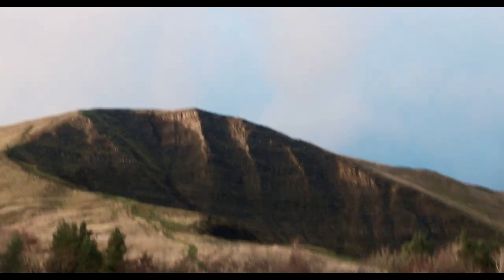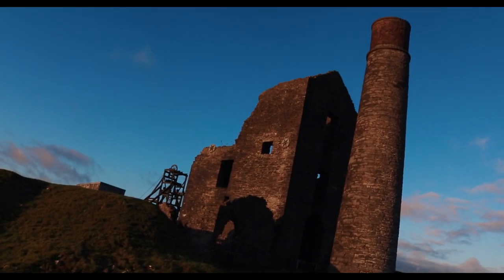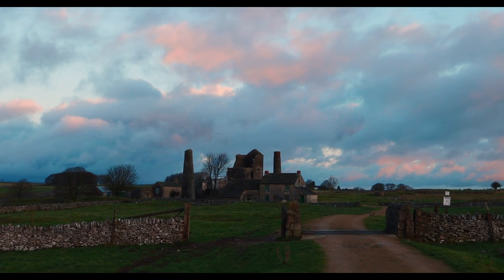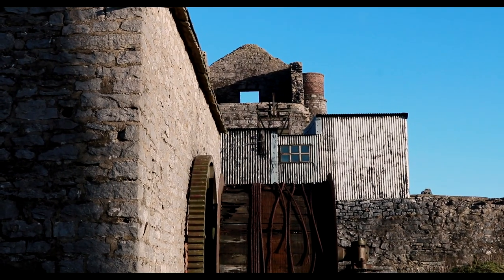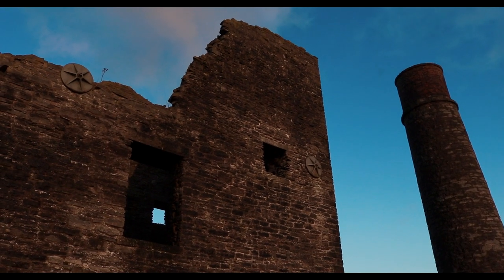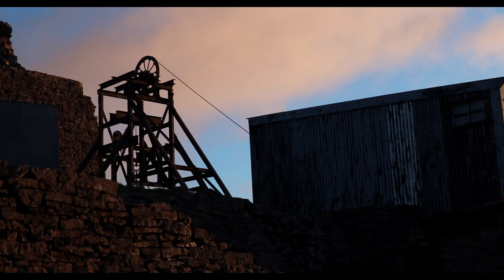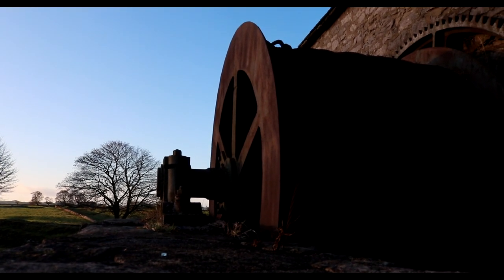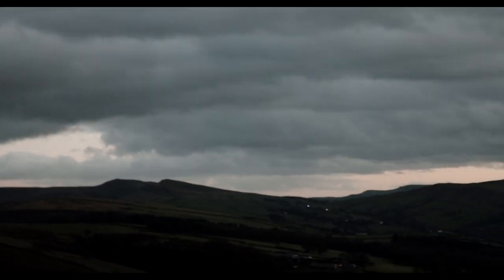Exploring the Turbulent History of Magpie Mine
Thank you all for your support in 2022! We hope you all have a fantastic New Year & cannot wait to get started on some fresh content going into 2023.

Welcome to our history channel, run by those with a real passion for history & that's kind of it.